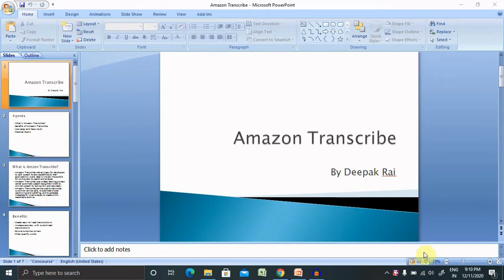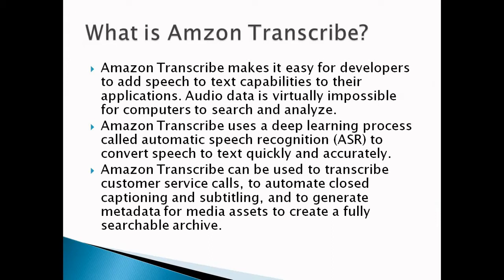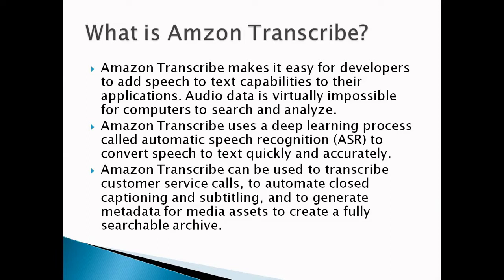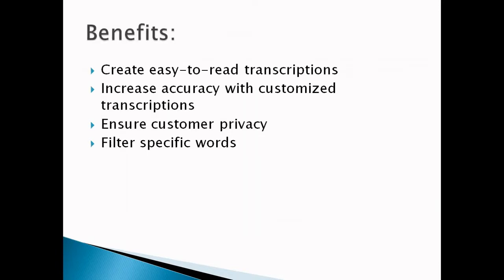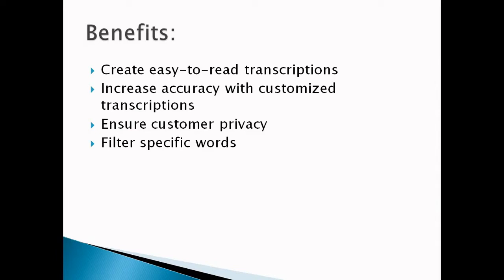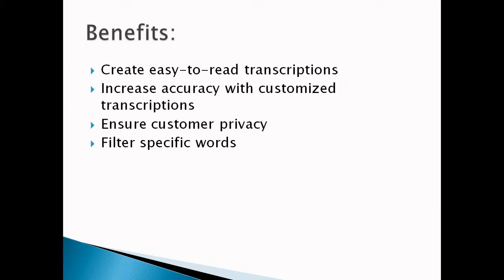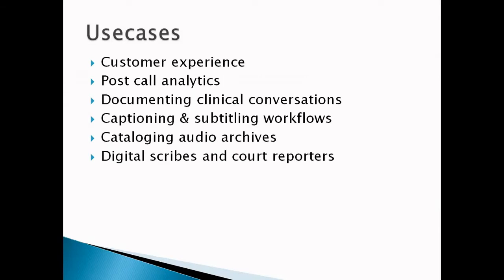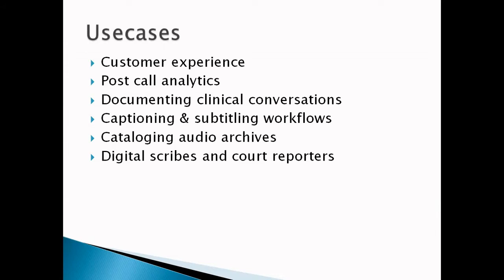What is Amazon Transcribe | How to convert Speech to Text | AWS Tutorial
What is Amazon Transcribe?

* Amazon Transcribe makes it easy for developers to add speech to text capabilities to their applications. Audio data is virtually impossible for computers to search and analyze.
* Amazon Transcribe uses a deep learning process called automatic speech recognition (ASR) to convert speech to text quickly and accurately.
* Amazon Transcribe can be used to transcribe customer service calls, to automate closed captioning and subtitling, and to generate metadata for media assets to create a fully searchable archive.

Benefits:
1. Create easy-to-read transcriptions
2. Increase accuracy with customized transcriptions
3. Ensure customer privacy
4. Filter specific words